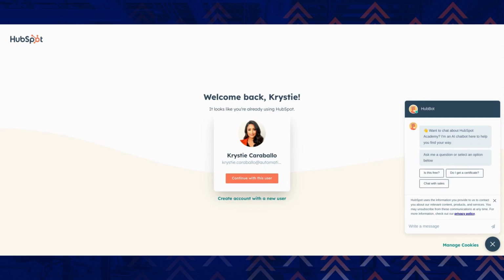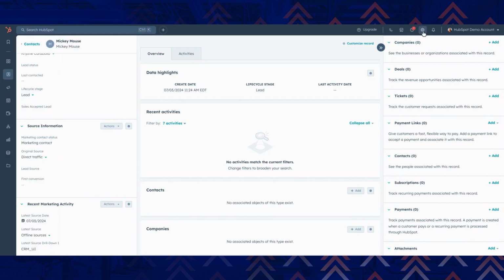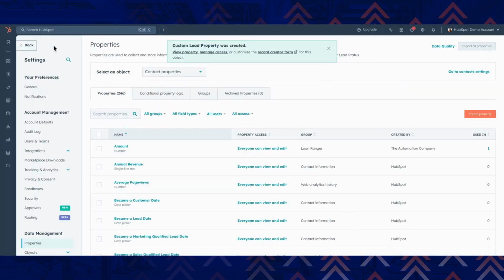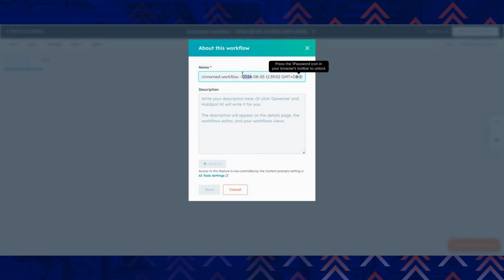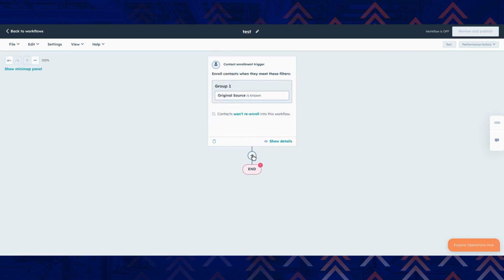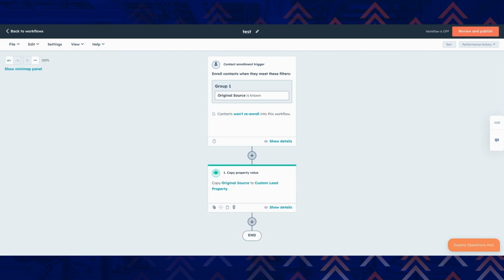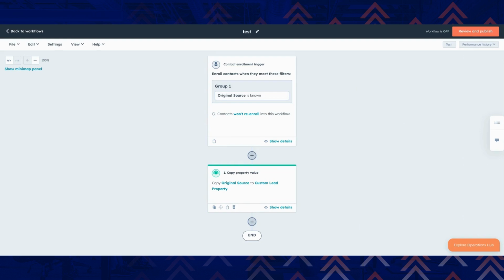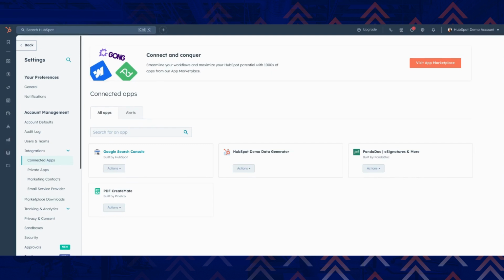How to Master Lead Source Management with HubSpot's Original Source Property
Want to accurately track where your leads are coming from and sync that data with other CRMs? In this video, Krystie shows you how to leverage HubSpot's original source property to create a custom lead source field and seamlessly integrate it with your existing systems.

Learn how to:

-Create a Custom Lead Source Field: Easily build a new property to capture lead source information in a clear and concise format.
-Automate Data Transfer: Set up a workflow to automatically populate the custom lead source field based on the original source property.
-Integrate with Other CRMs: Sync your custom lead source data with platforms like Salesforce for a complete lead tracking solution.
-Enhance Data Accuracy: Ensure consistent and reliable lead source information across all your systems.
-By following Krystie's expert guidance, you'll gain better visibility into your lead generation efforts and make data-driven decisions to improve your marketing performance.

About Your Instructor:

Krystie Caraballo is the Senior Marketing Manager at The Automation Company, a leading provider of marketing automation and RevOps solutions. As an expert in HubSpot optimization, Krystie helps businesses drive growth through effective lead nurturing and personalized marketing strategies.

Why The Automation Company?

We specialize in helping businesses like yours maximize their HubSpot investment. Our team of experts can guide you through the entire process, from strategy to implementation, ensuring your marketing automation efforts yield results.

Ready to optimize your lead source tracking? Watch now!